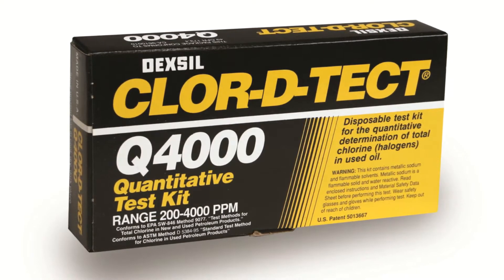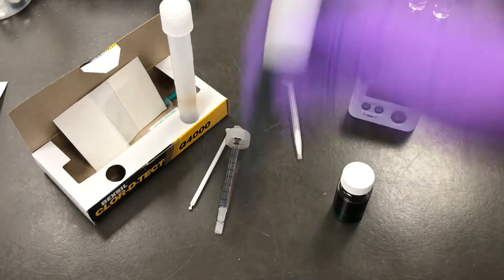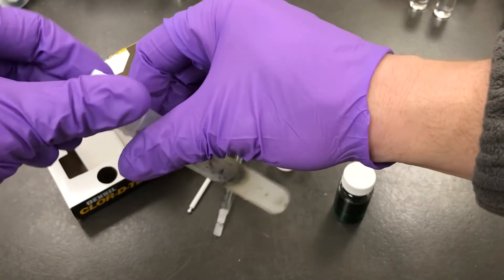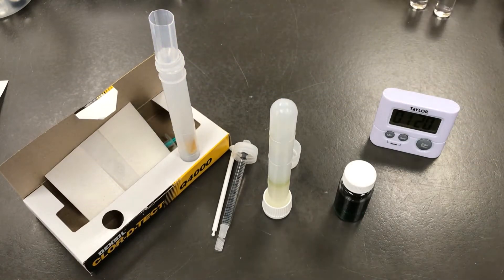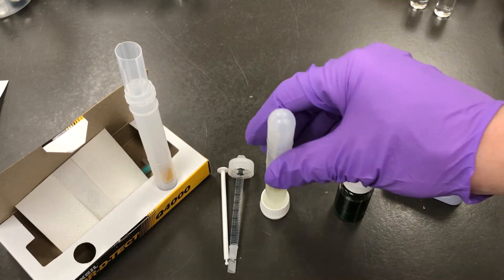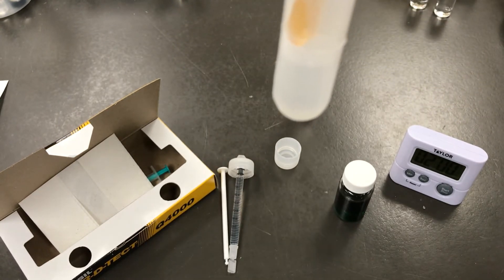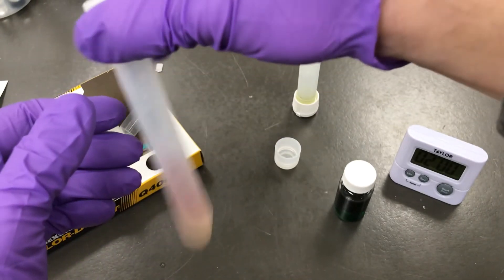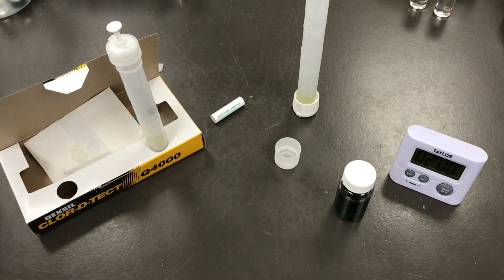DEXSIL Clor-D-Tect Q4000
This video demonstrates the operation of DEXSIL's Clor-D-Tect Q4000 total halogen test kit. Always refer to the instructions that come with the kit for full details.